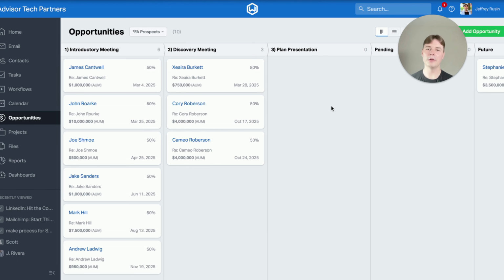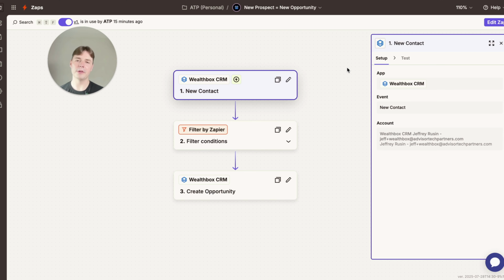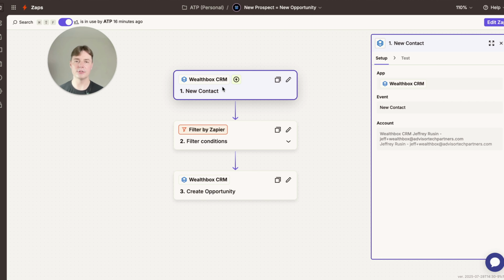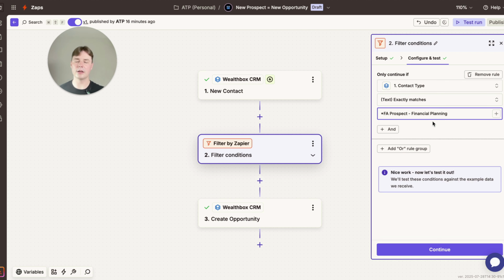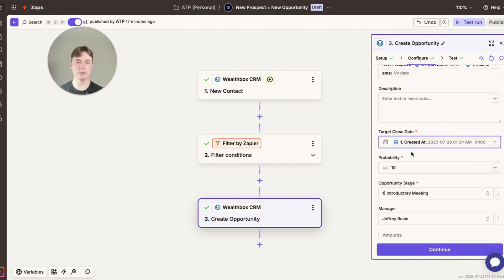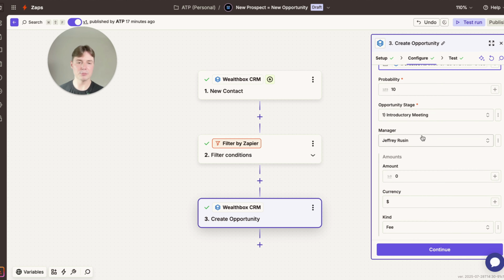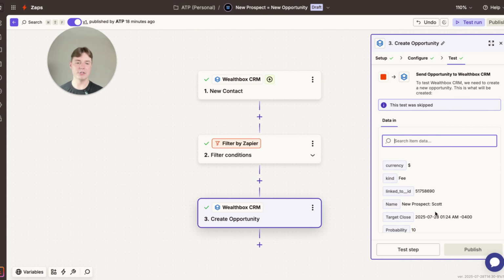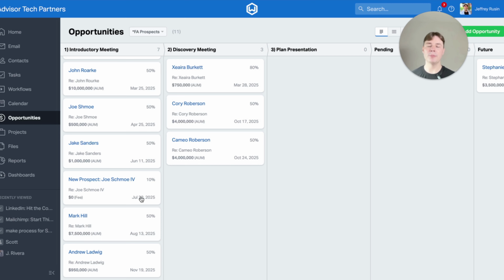Wealthbox to Wealthbox Automation with Zapier | Auto Create Opportunities from New Leads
Want to automate your CRM? In this step-by-step tutorial, Jeff from Advisor Tech Partners shows you how to build a Wealthbox to Wealthbox automation using Zapier. You’ll learn how to automatically create a new Opportunity in Wealthbox every time a Prospect or Lead is added.

Perfect for advisory firms looking to save time and eliminate manual data entry, this internal automation ensures no lead falls through the cracks.

What you'll learn:
→ How to trigger Zapier from a new Wealthbox contact
→ How to filter by contact type (e.g., Prospect or FA Prospect)
→ How to auto-create and assign a linked Opportunity in Wealthbox
→ Why this "Wealthbox to Wealthbox" setup boosts CRM efficiency